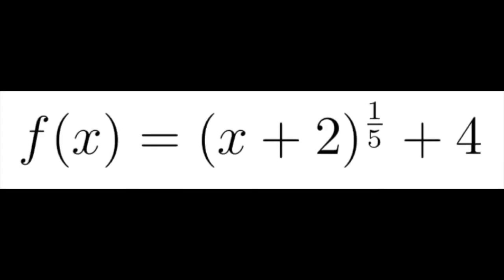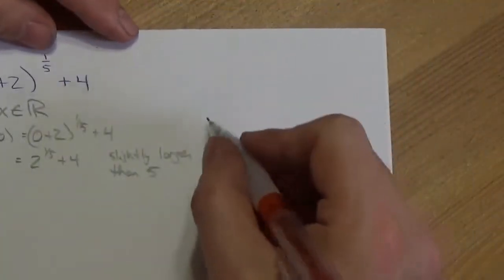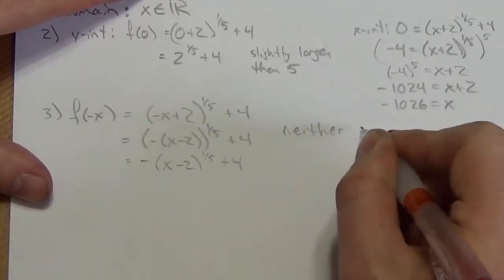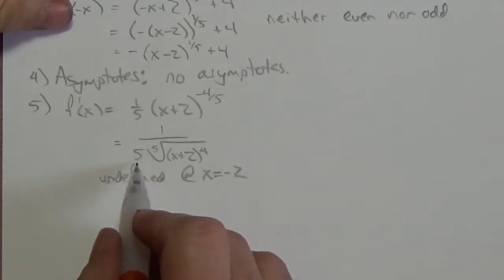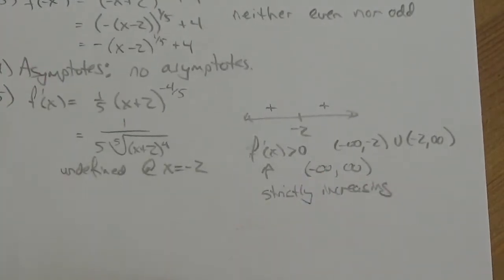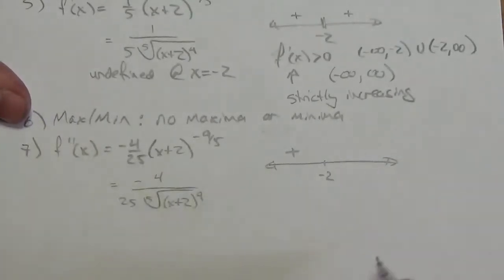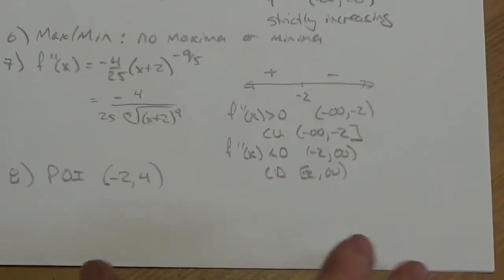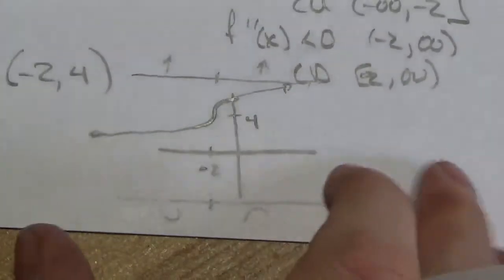Math 31: Curve Sketching Example 2 Lesson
This is a video about sketching y=(x+2)^(1/5)+4.